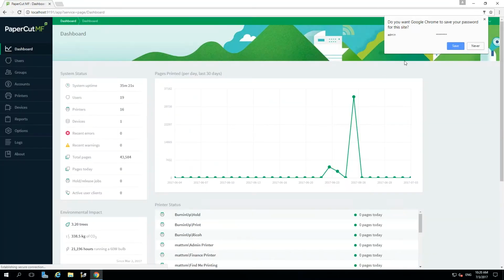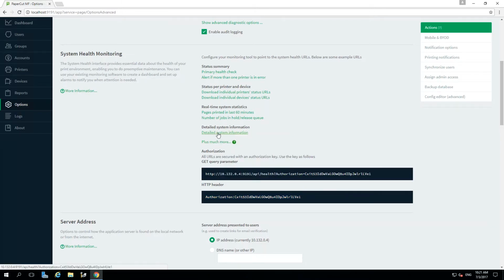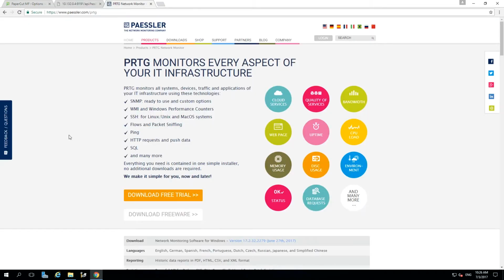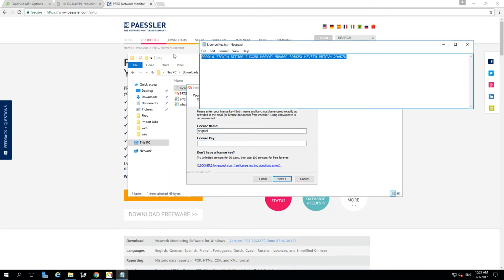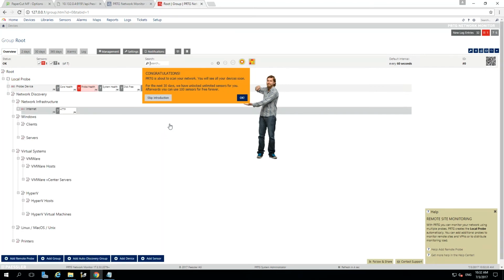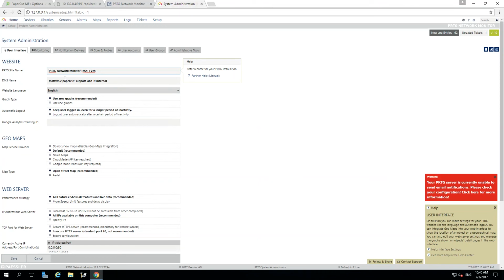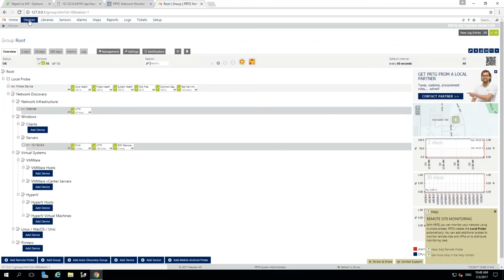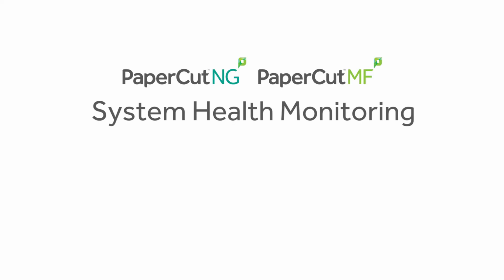System Health Monitoring - Setup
This video will walk you through System Health Monitoring and how to install and configure PRTG so you can monitor the health of your PaperCut system.

More information on System Health Monitoring can be found on our